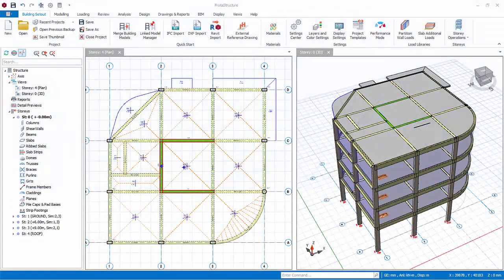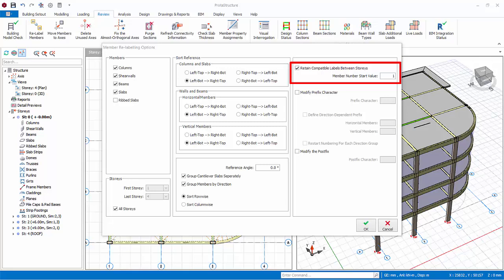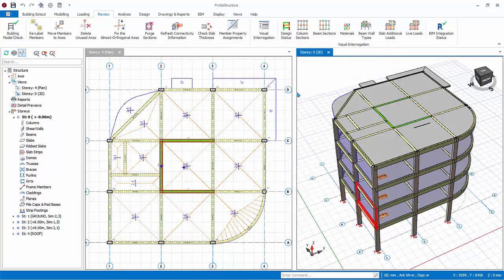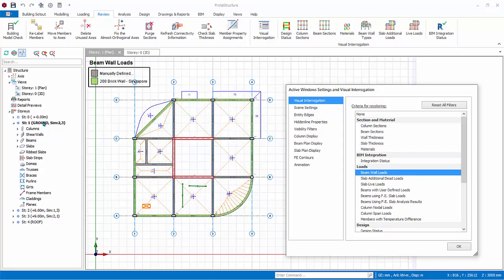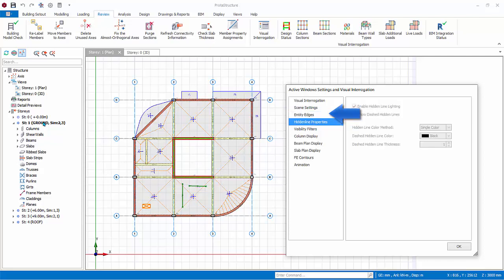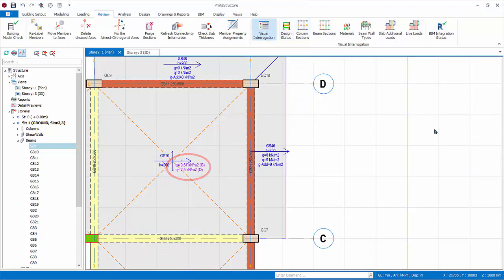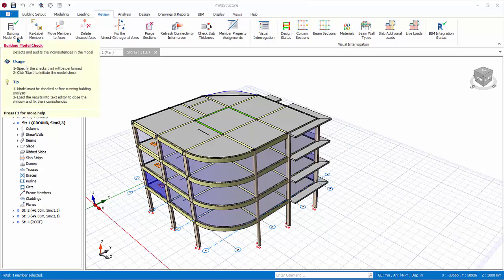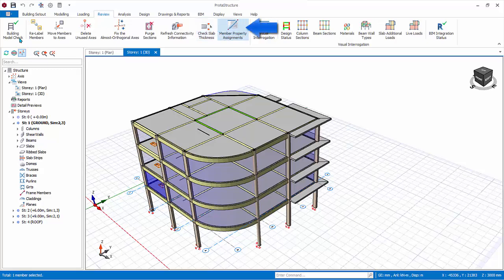11 Relabel Members, Visual Interrogation, Review Functions